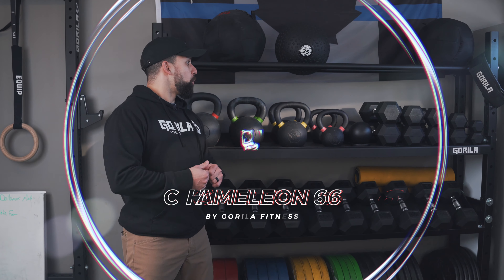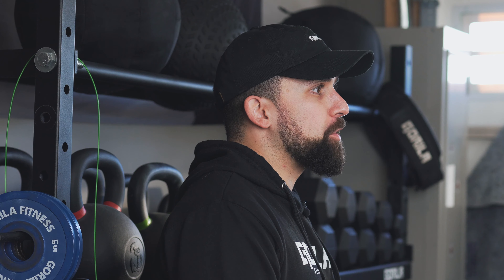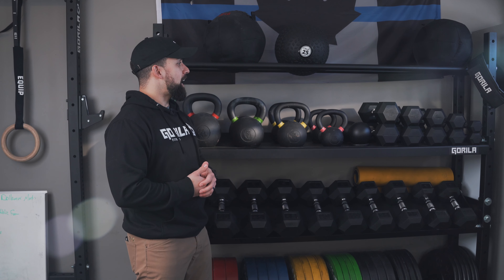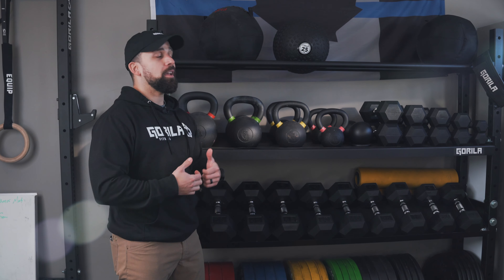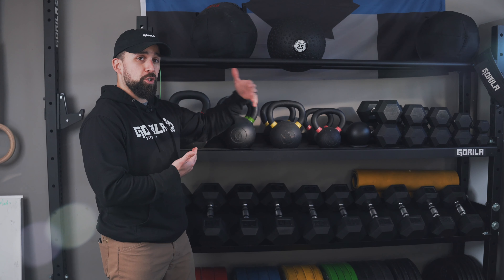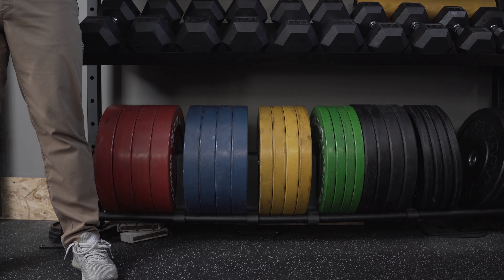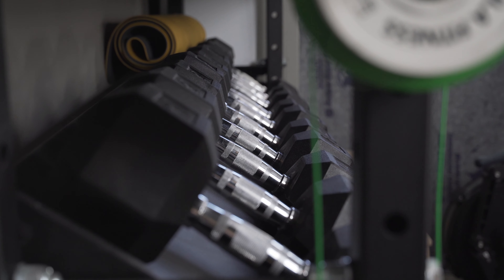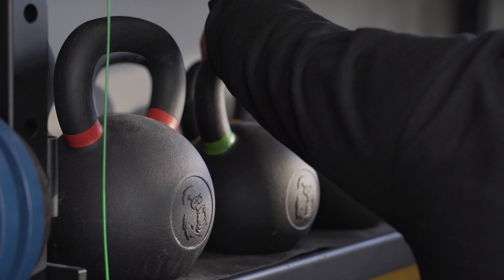Is Your Gym a Mess? One Storage Unit to Rule Them All: Meet Gorila's Chameleon Storage!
Your gym equipment keeps on growing, but you don't know how to store it effectively? The chameleon 66 is a four (4) shelf storage unit to keep your equipment organized at a convenient height and easily accessible. You can choose between three (3) types of shelves depending on your needs: medicine ball/plates, kettlebell or dumbbell.